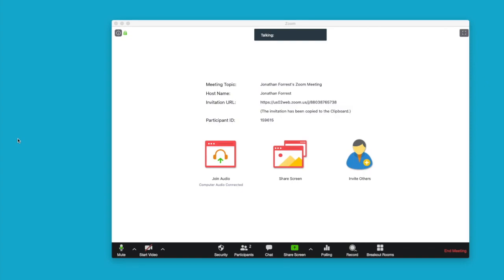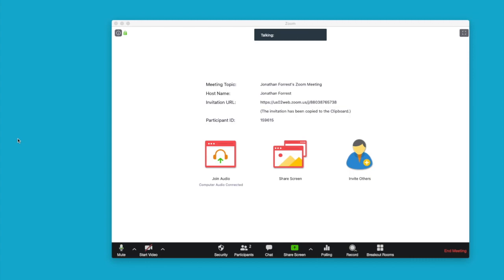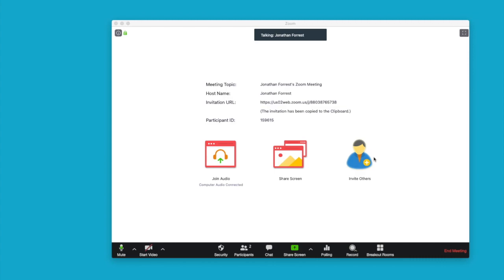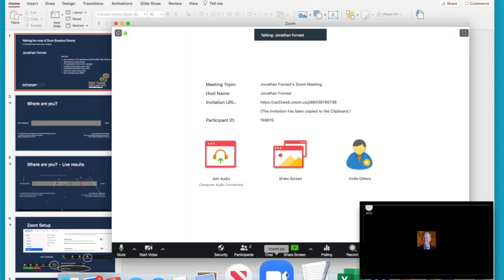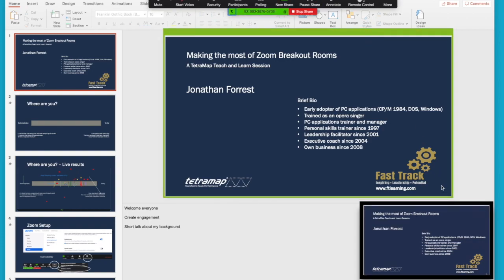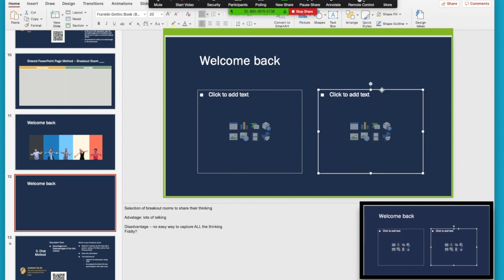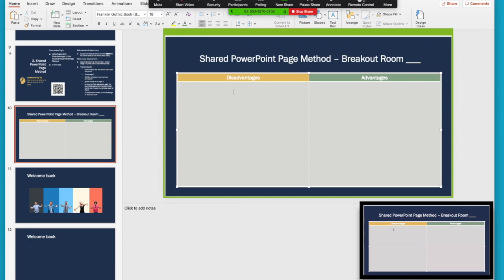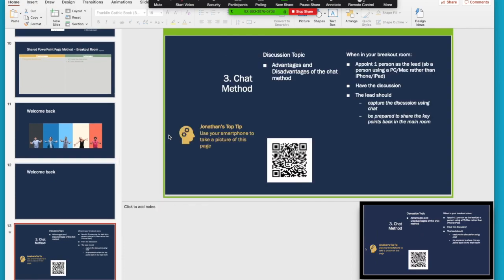How to share a powerpoint and see your speaker notes with only 1 monitor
Presenter view in Powerpoint only works if you have more than one monitor. This means when you use Zoom to share your powerpoint slides you can't view your speaker notes.
Even when you have 2 monitors using Presenter view forces both screens to be full size which makes it tricky to share in Zoom - you keep losing the Participant or Chat windows. Also, you need to have the Presenter window where your camera is so you are looking at attendees, this means you're not REALLY looking at what is being shared as that is in the other window so you keep need to change where you are looking - especially if getting participants to annotate.
This video shows you a way around all of this and as a bonus you get to type annotations into powerpoint in real time and for Zoom attendees to view them